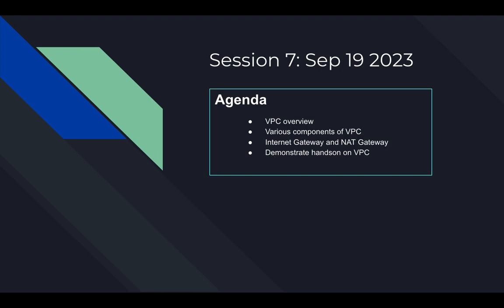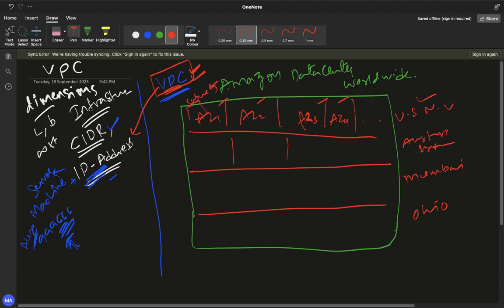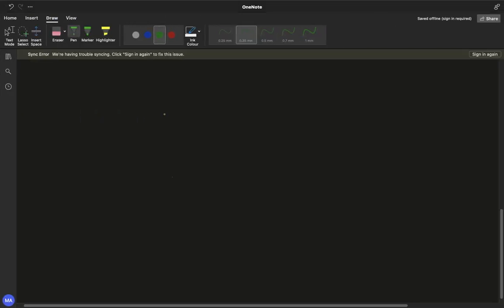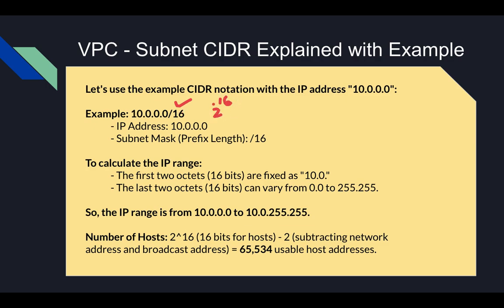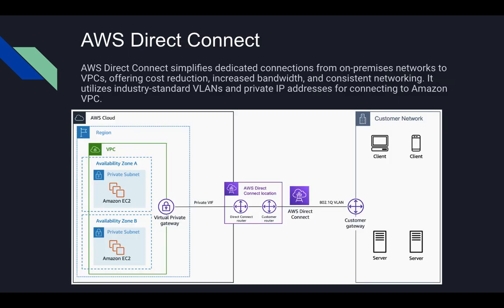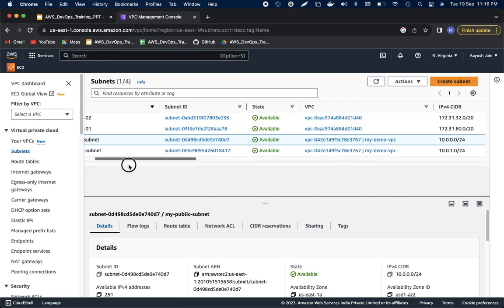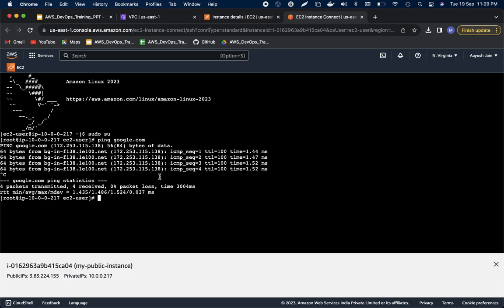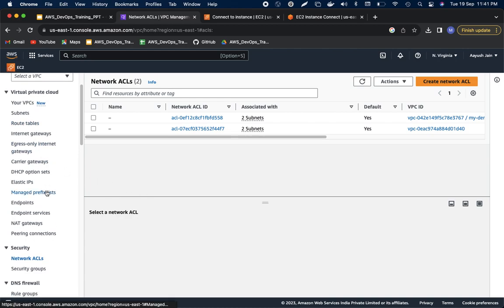AWS DevOps - Module 7 - VPC